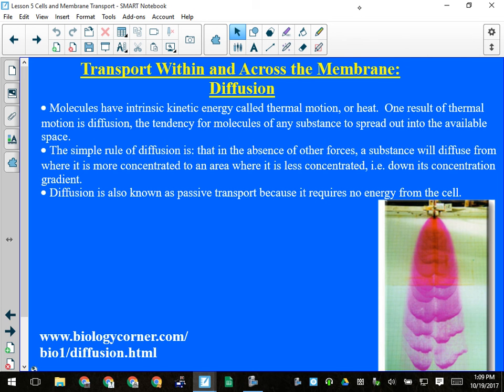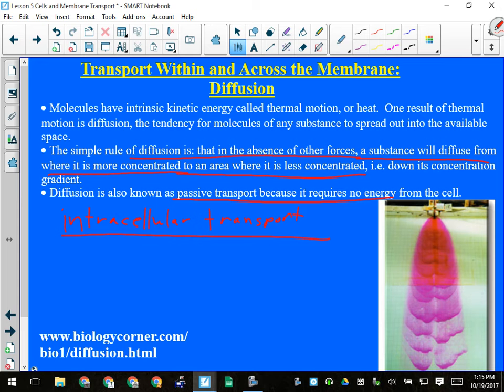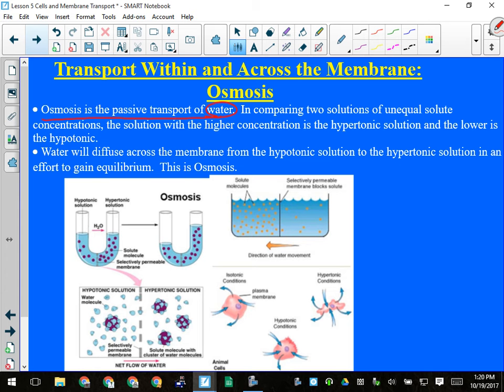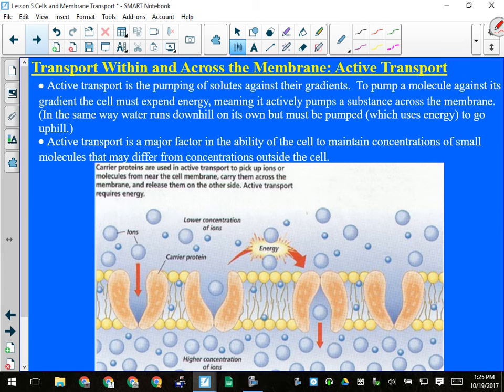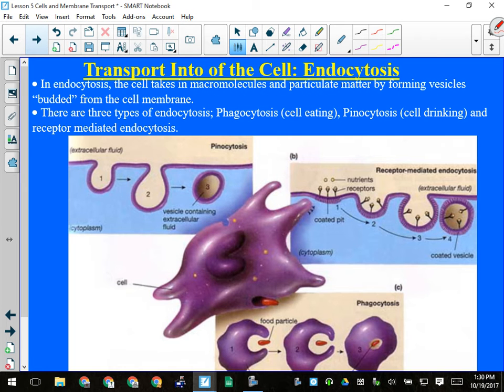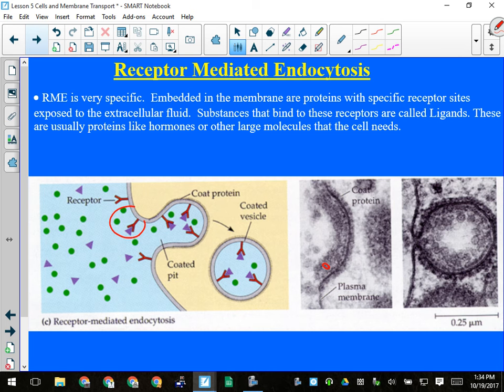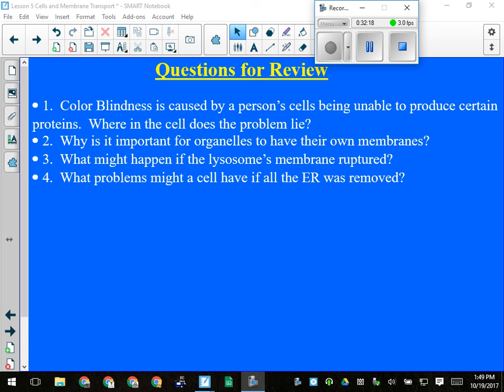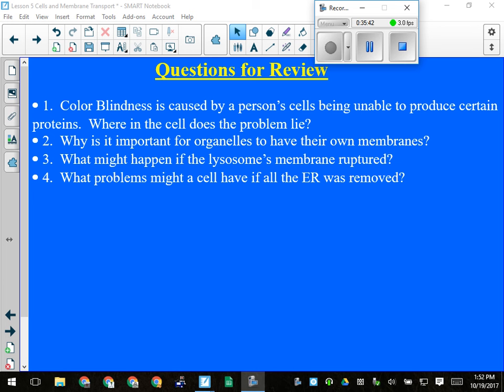Science 10 Biology: Cellular Transport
A look at cellular transport processes.  Diffusion, osmosis, active transport are examined as well as phagocytosis, phagocytosisand receptor mediated endocytosis.